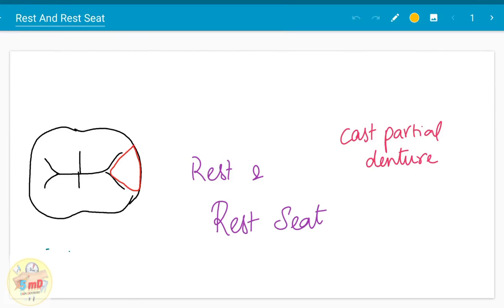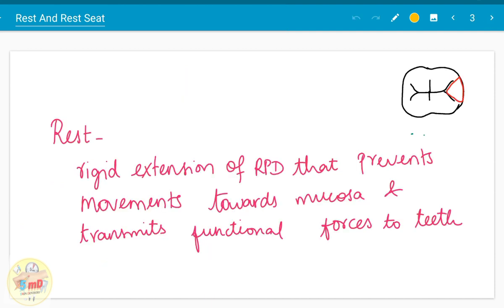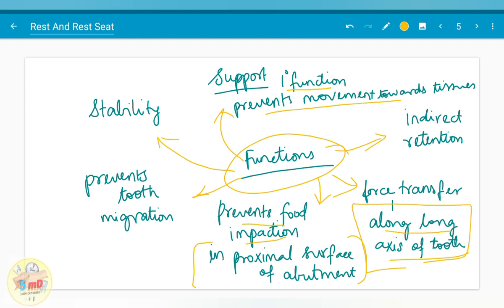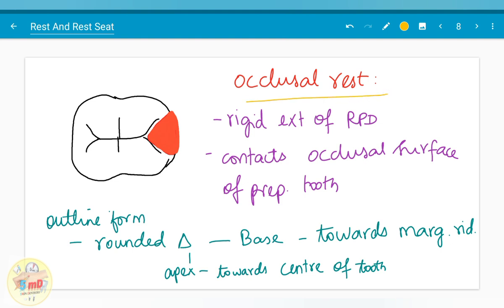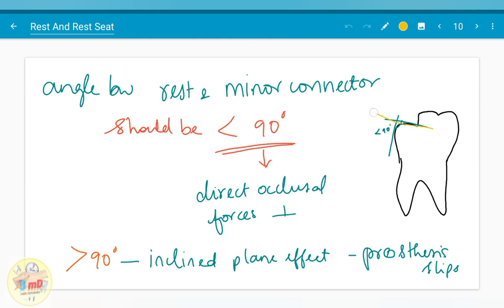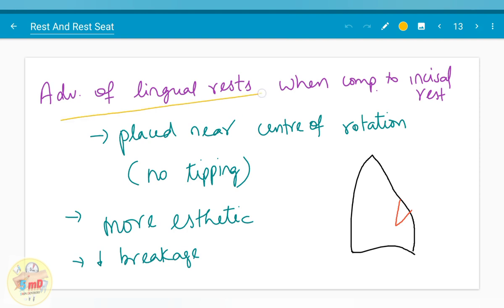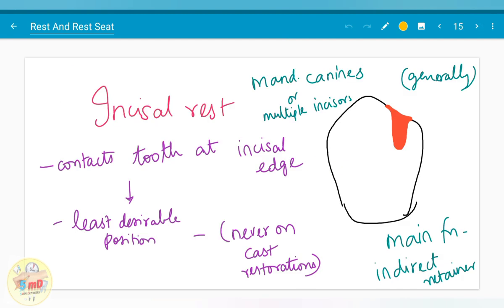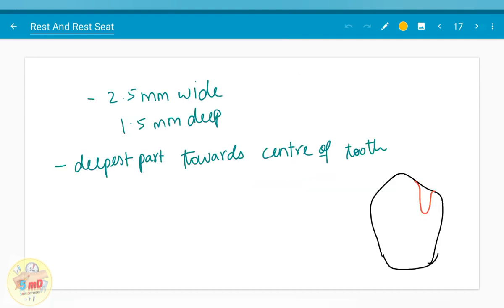Rest and Rest Seats - Direct Retainers - RPD - PROSTHODONTICS (easy notes)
Direct reatiners (clasp assembly) include rest, retentive arm and reciprocal arm.
In this video we will see in detail about Rests and Rest seats (prepared surface in teeth which holds the rests)